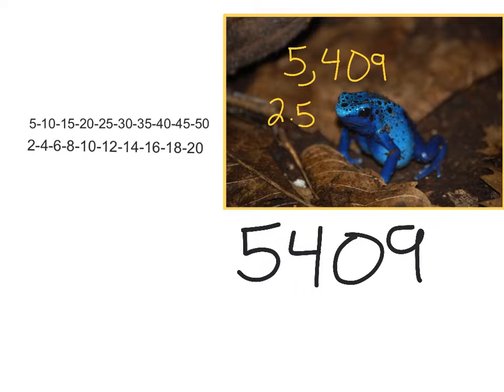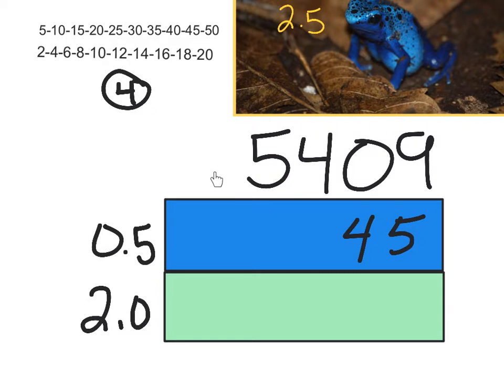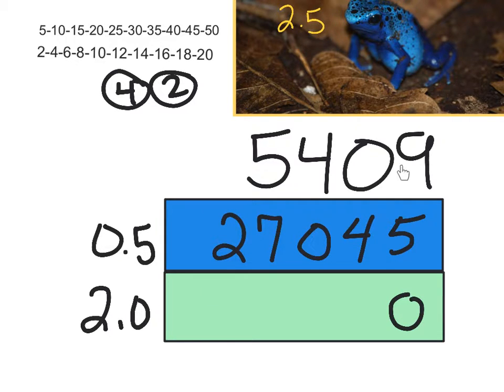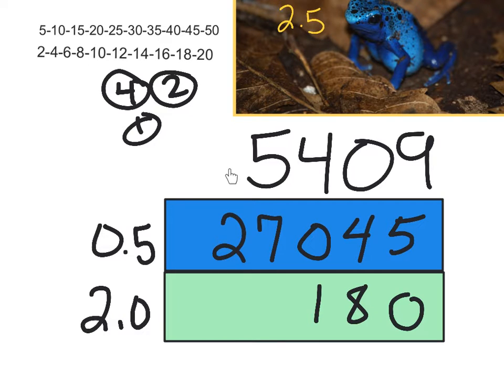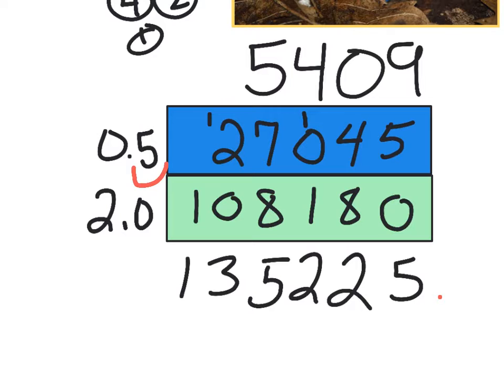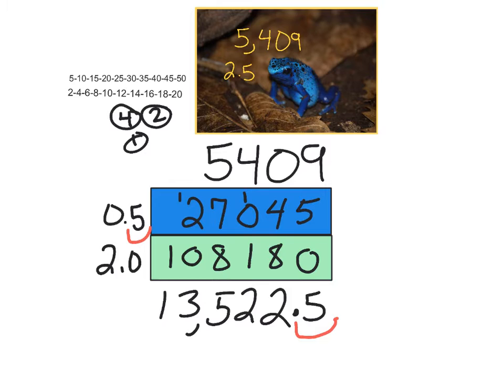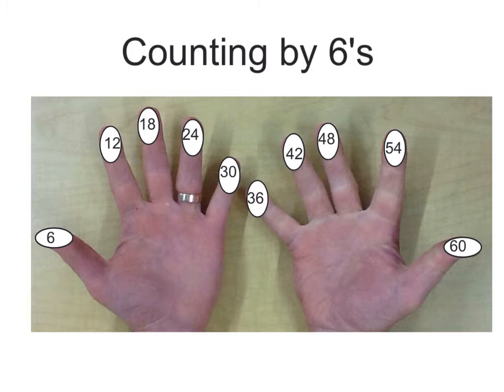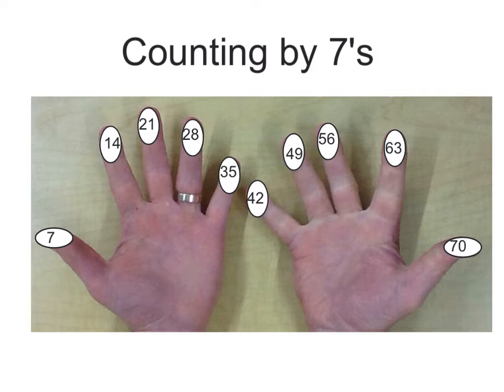🐸 Penelope Darbari the Poison Dart Frog 🐸 - Area Multiplication - 5.7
🐸 Penelope Darbari the Poison Dart Frog 🐸 loves to eat mosquitoes! 🦟 She thinks they taste even better than ribeye steak. 🥩 Last month, Penelope ate 5,409 mosquitoes.
👉 If each mosquito weighed 2.5 milligrams,
how many milligrams of mosquitoes did Penelope eat?